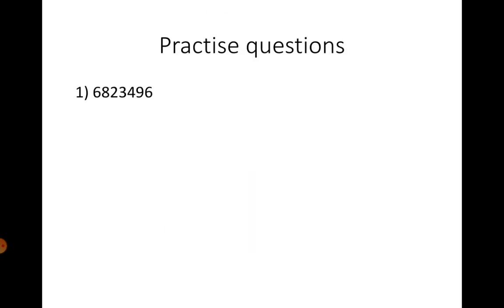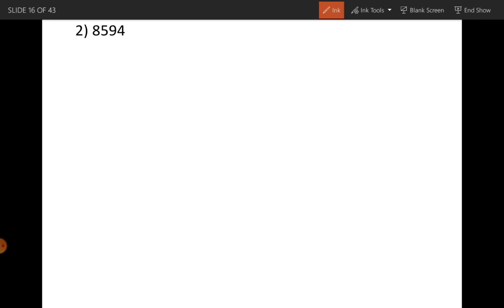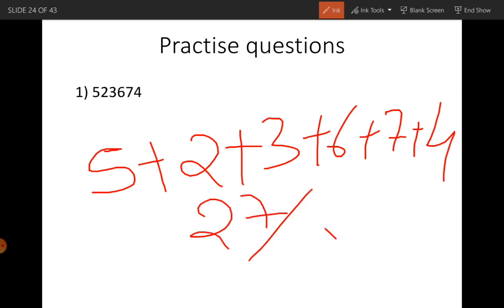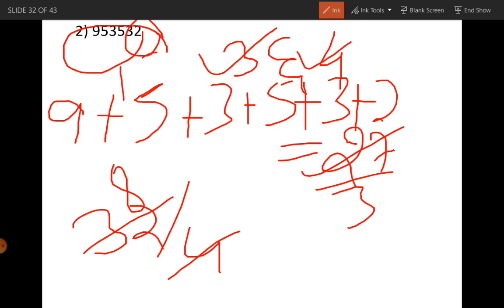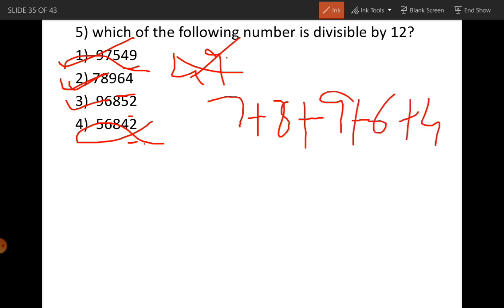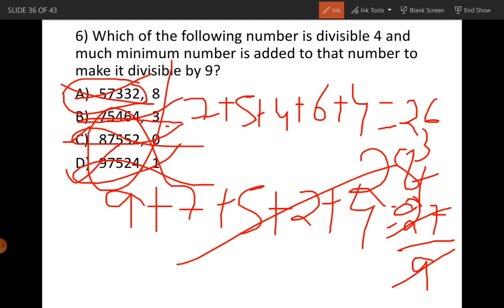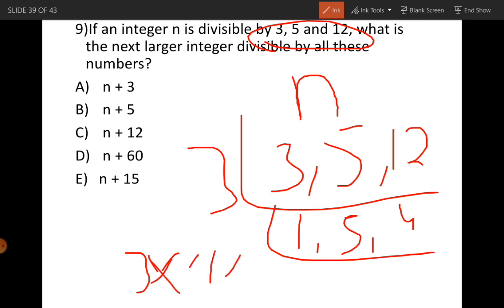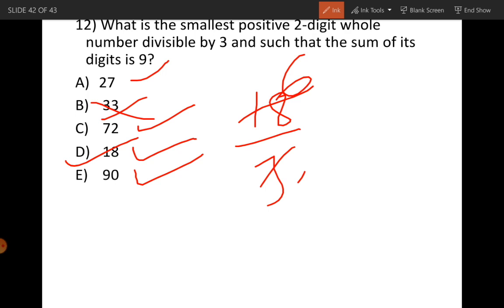Divisibilty rule and mcq on divisibilty test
Divisibility rule or test and mcq on divisibilty test, divisibilty test